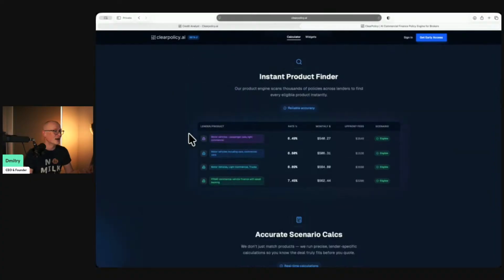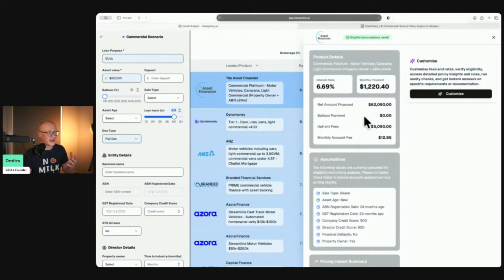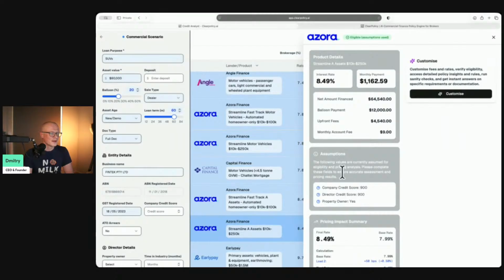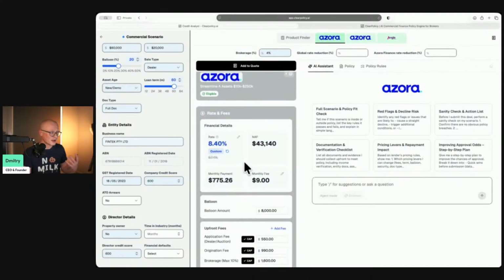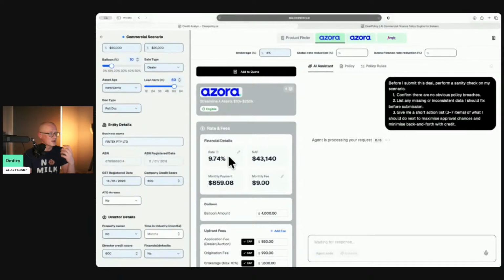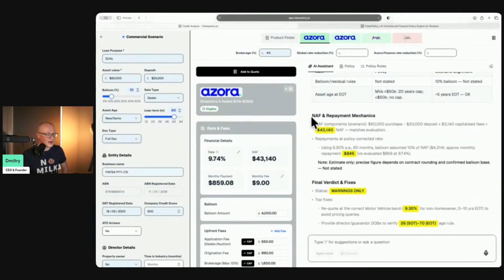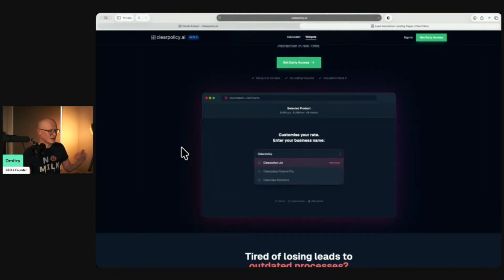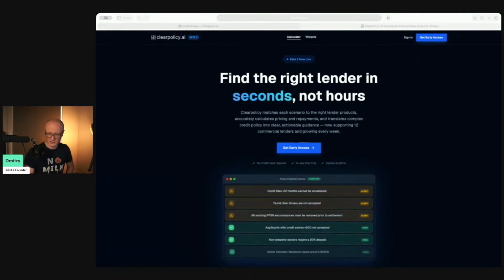Live Clearpolicy Training: Turn Policy Chaos into Confident Yes/No Answers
Join this live session to see how Clearpolicy’s AI-powered policy and pricing engine helps asset & business finance brokers instantly match lender products, accurately calculate repayments, and check policy fit in seconds. ￼ We’ll walk through real scenarios, show you how to stress-test complex deals, and reveal how to avoid hidden policy traps that cause declines and rework. Reserve your spot and walk away with a faster, repeatable way to price and structure every deal.